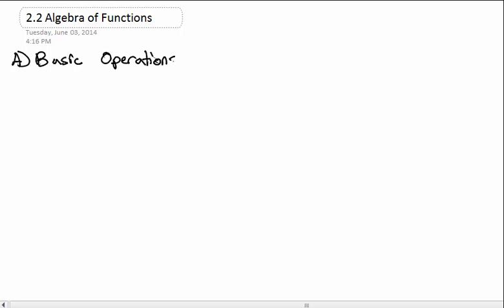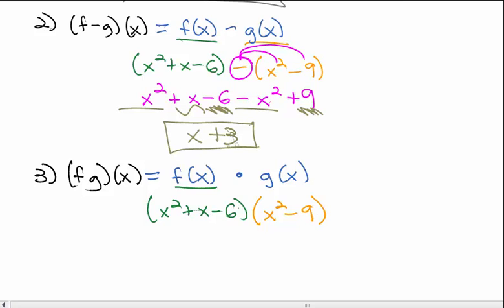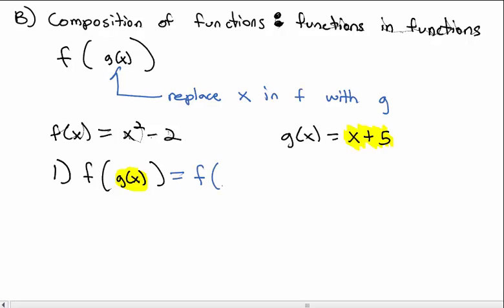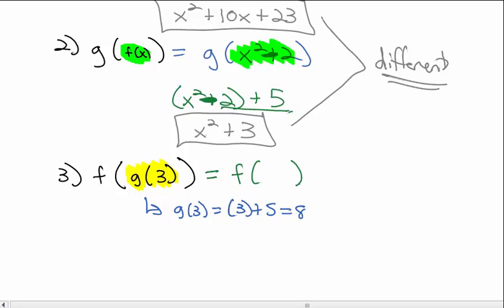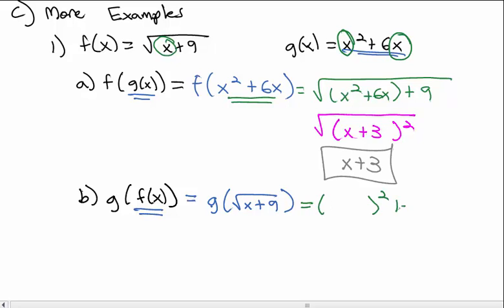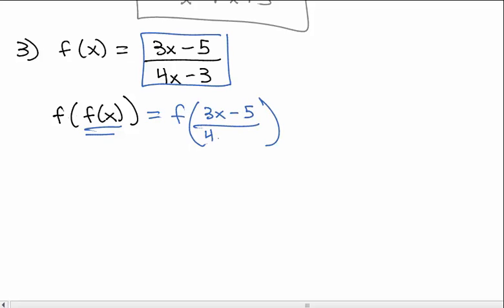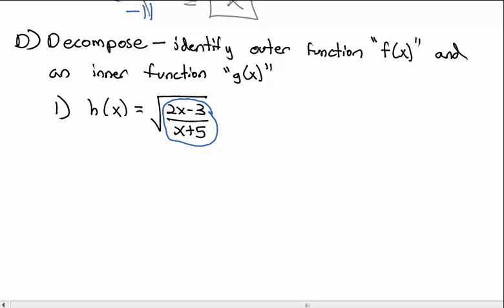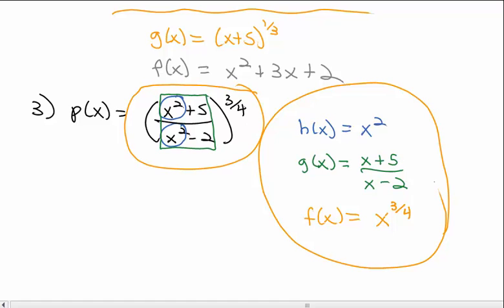2.2 Algebra of Functions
Add, Subtract, Multiply, Divide, Compose, Decompose Functions